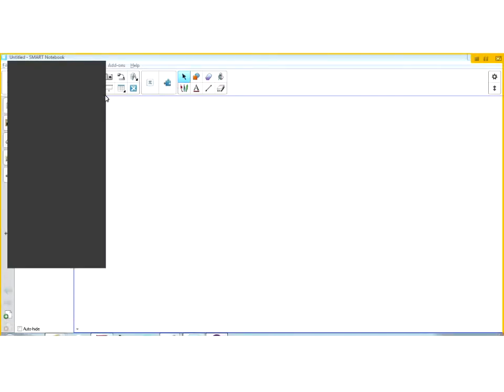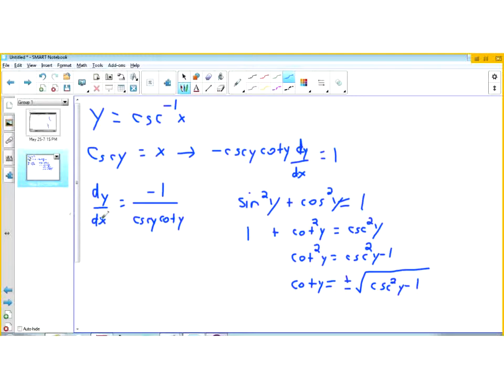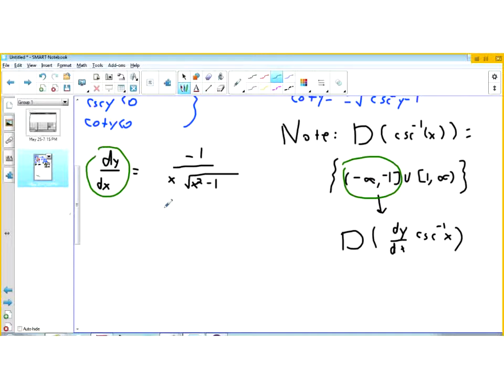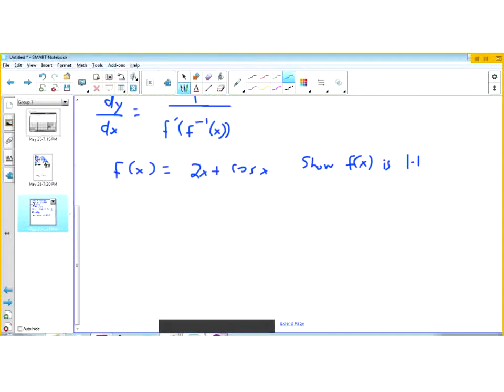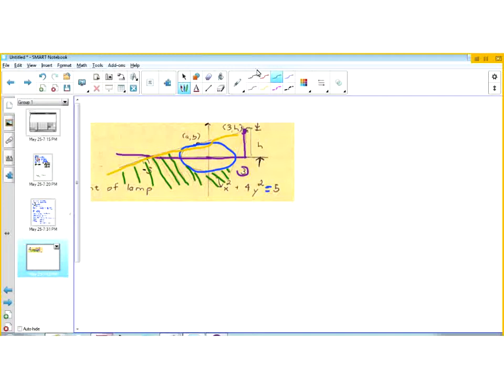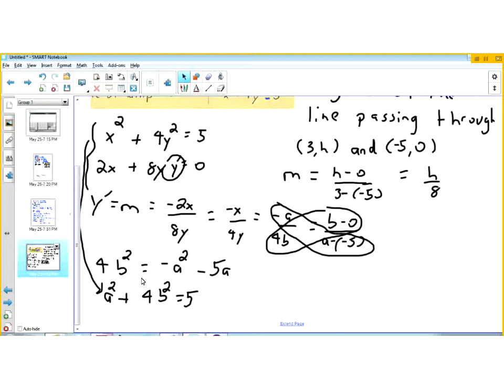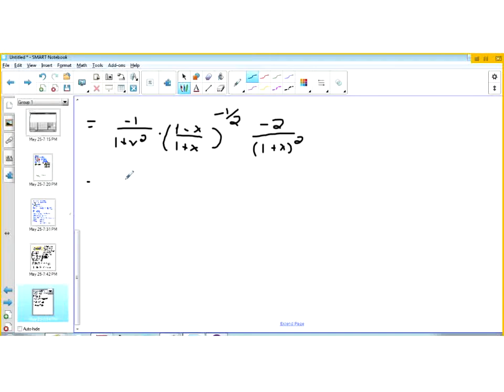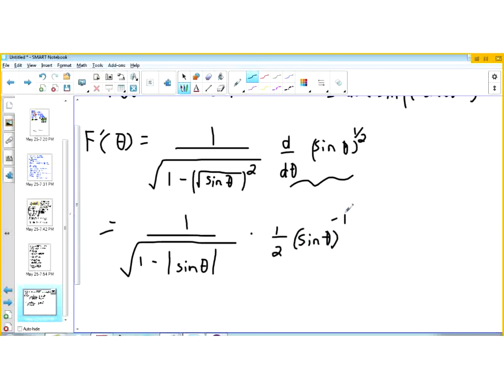Lecture3 Part5 Continued